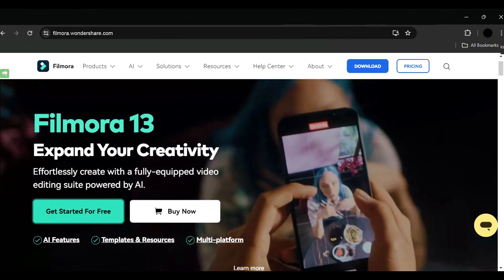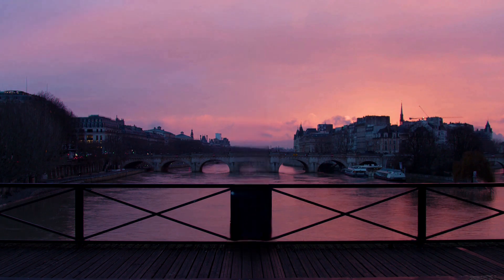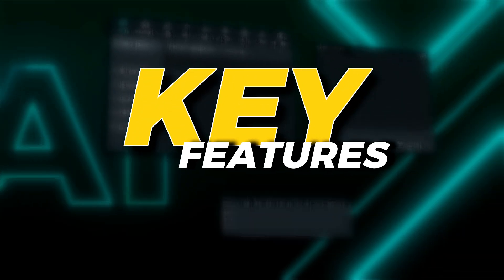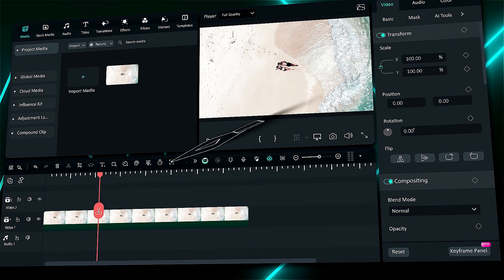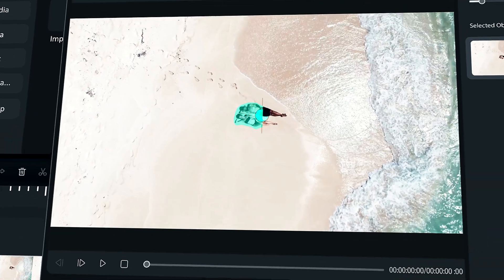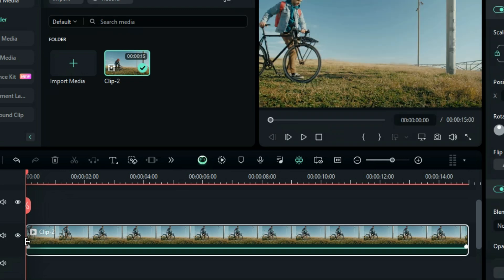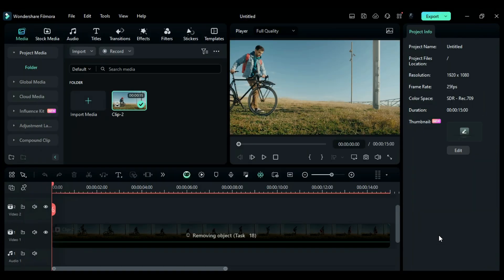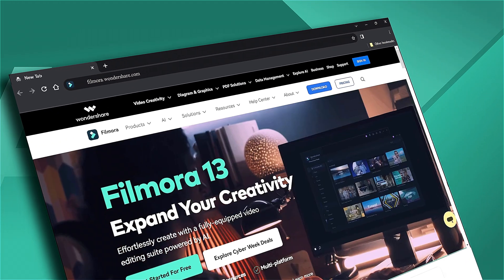Effortlessly Remove Unwanted Objects with Filmora's New AI Object Remover!